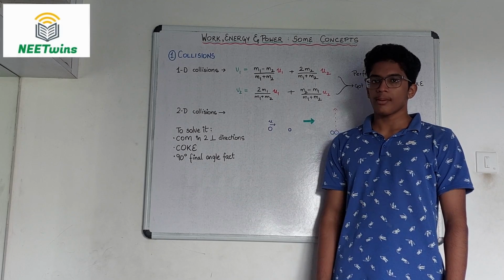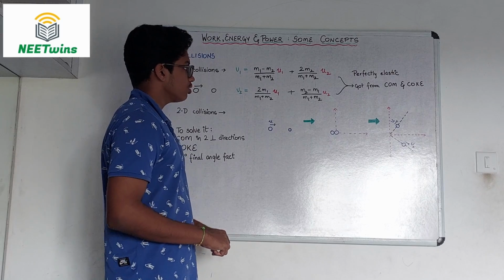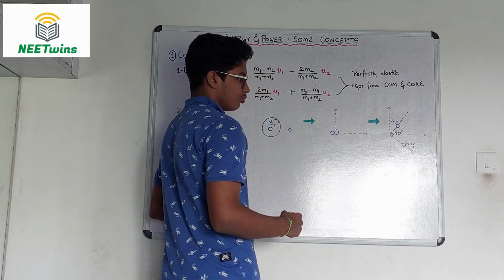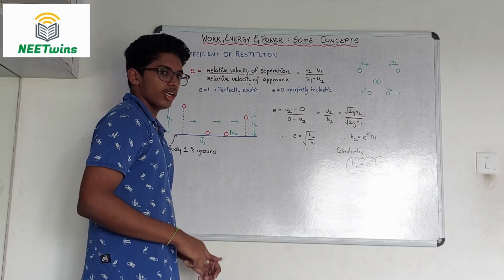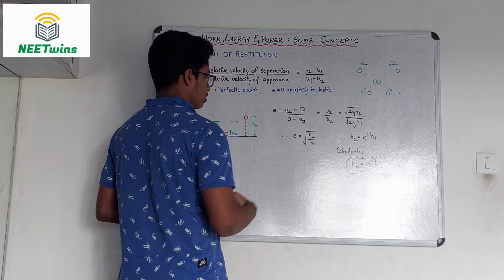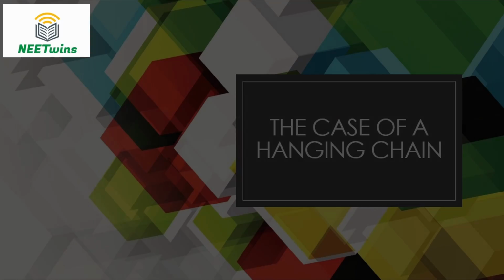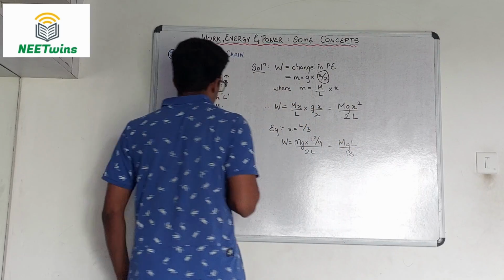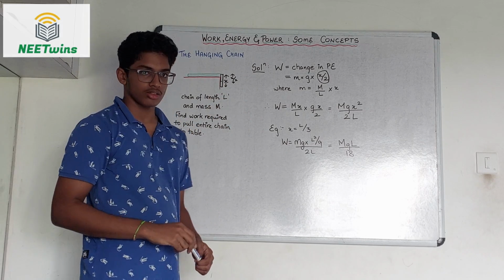Concepts Through Our Eyes - Ep 10 - Work, Energy and Power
Hello guys...We're back with a video on Work, Energy and Power. This video covers important concepts like collisions and coefficient of restitution, which are not given in much detail in NCERT. It also includes an easy technique to solve the chain hanging from table kind of questions. We are sure this will help you a lot in your NEET prep...

Note - Please like the video and subscribe to the channel guys...It compensates for the amount of effort we put into making these videos for you and also motivates us to make more videos.